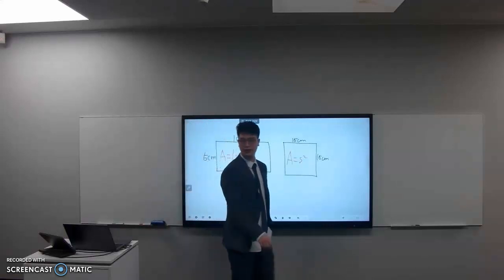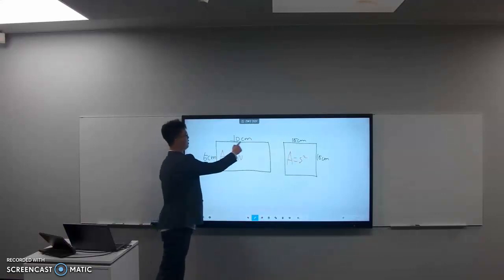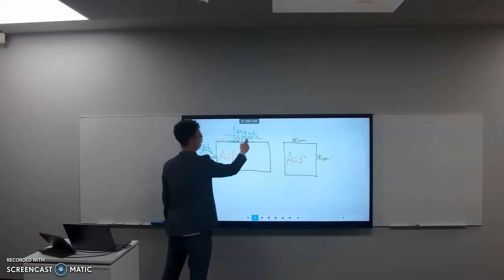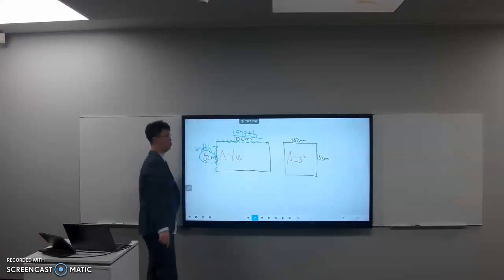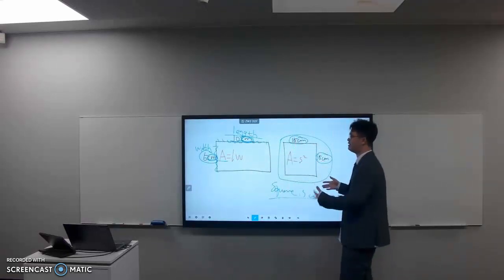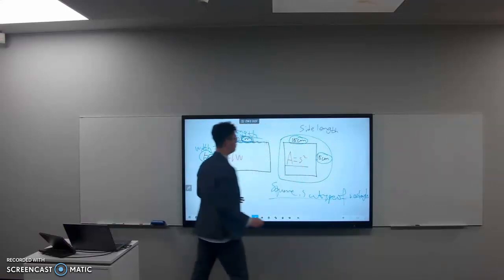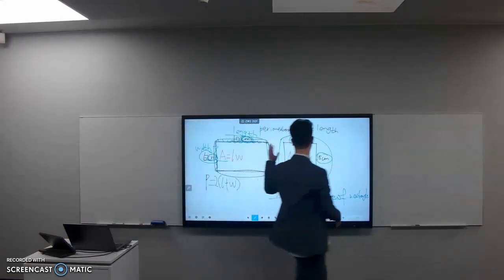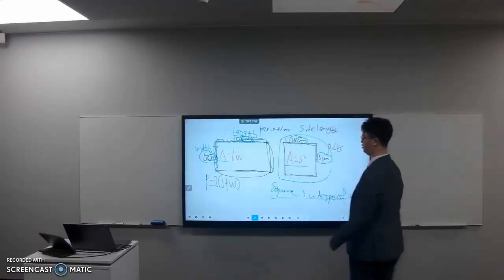Perimeter and area of a rectangle and square